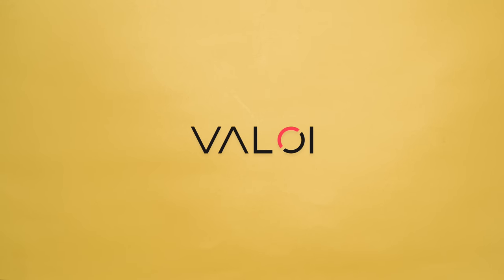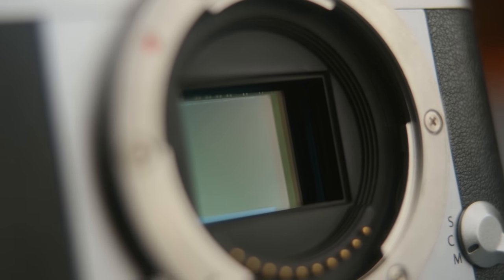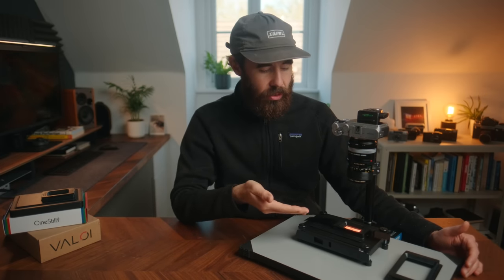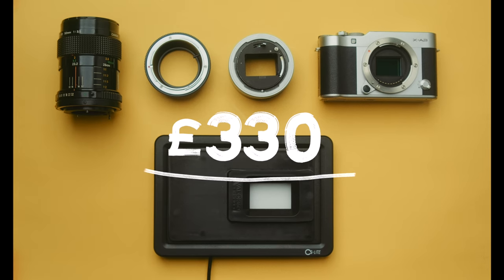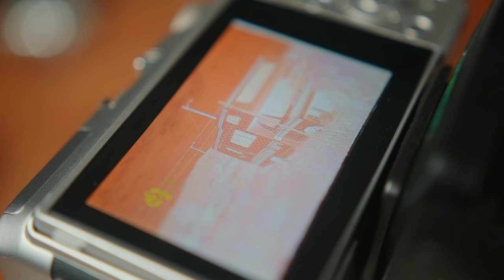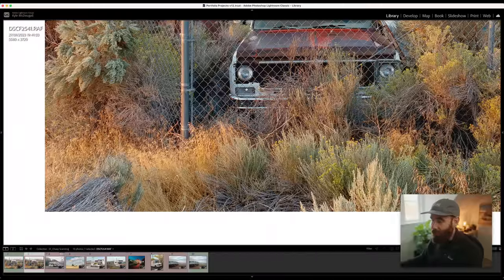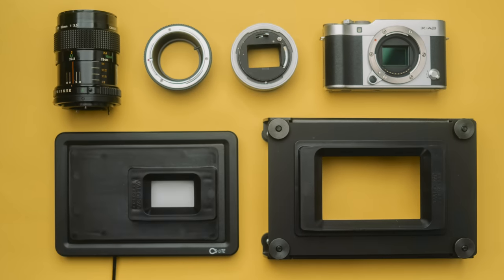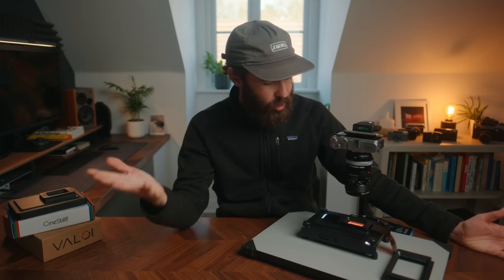Film Scanning with a Cheap Old Digital Camera — A Budget Build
How little can you spend on a camera scanning setup to digitise your film, and still get good results? After making multiple videos about my personal GFX setup that I use to scan my film photos, I wanted to put together a much cheaper kit and see how it performed. I was definitely impressed by the results.

Intro: 00:00
Camera: 01:34
Lens: 02:35
Film Holder / Light: 04:24
Copy Stand: 05:11
Gear Total: 05:54
Scanning Workflow: 06:12
The Scans: 08:55
Final Thoughts: 17:55

Fuji X-A3
Canon FD 50mm f3.5 Macro
Canon FD 25 Extension Tube
Urth FD to X-Mount Adapter
CS-500 Copy Stand